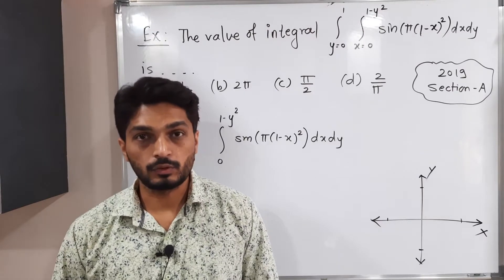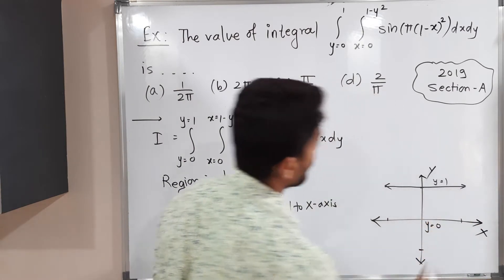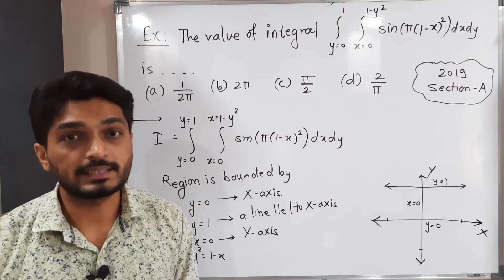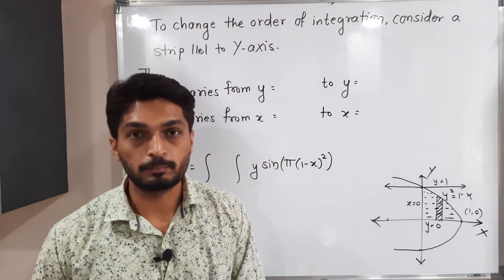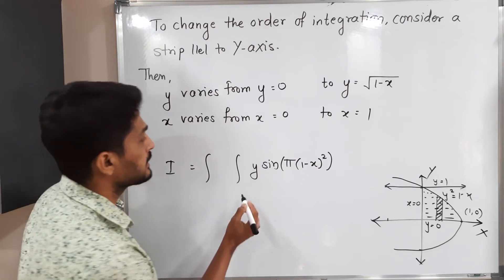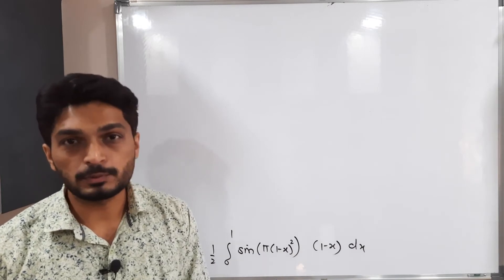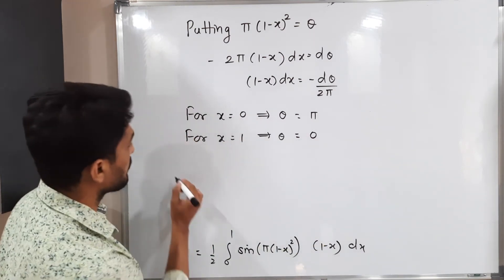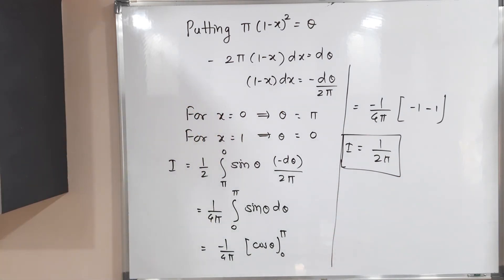IIT JAM| Double and Triple Integration | Lecture 1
Evaluation of Double Integration by changing the order of Integration